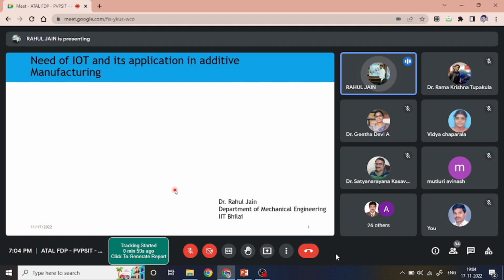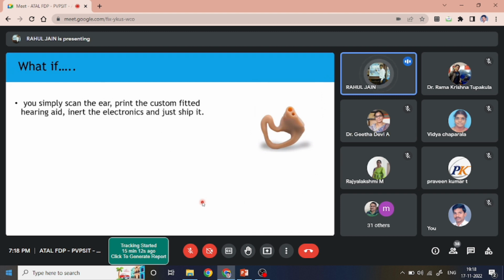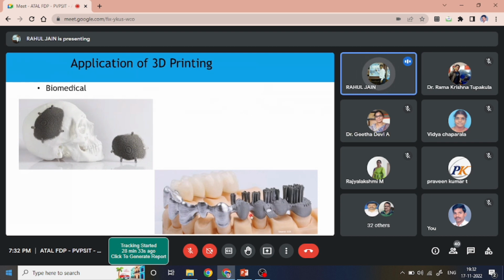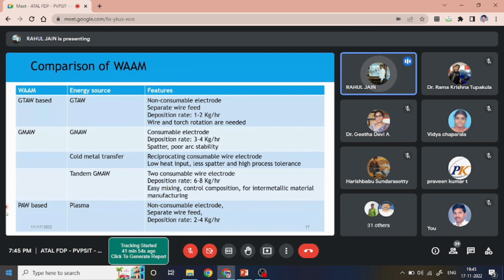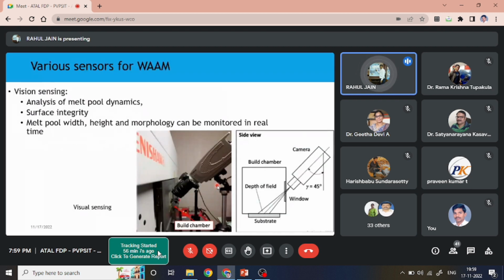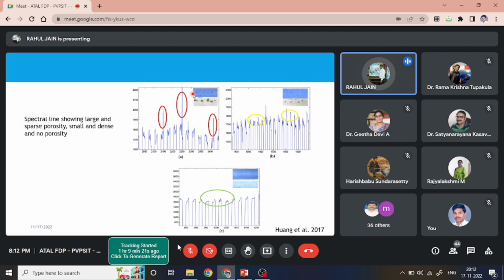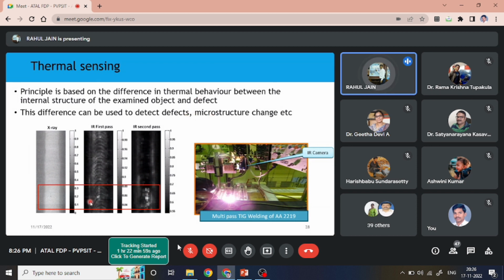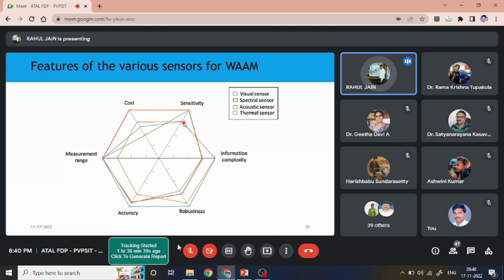Atal FDP, Session 4, Applications of IoT in Mechanical Engineering, Onine, PVPSIT